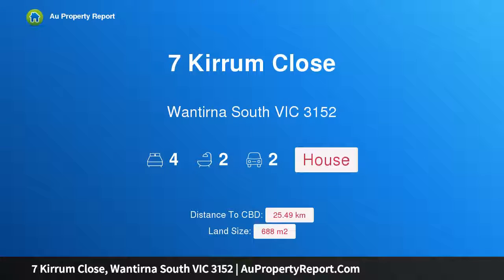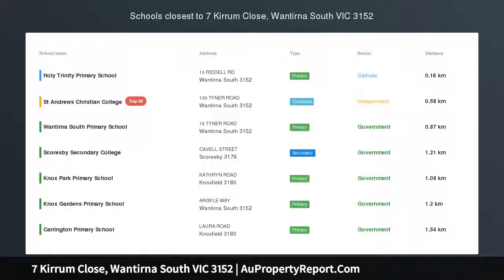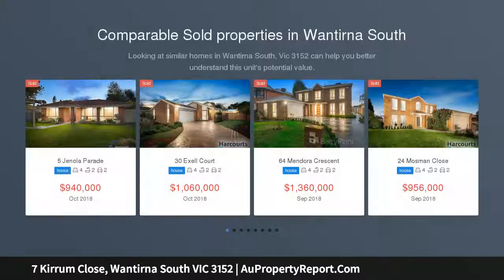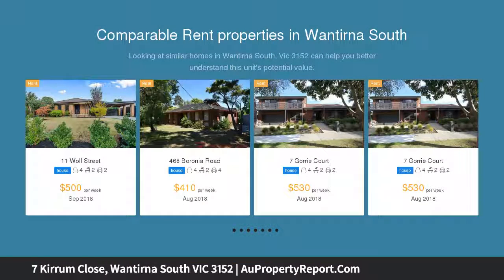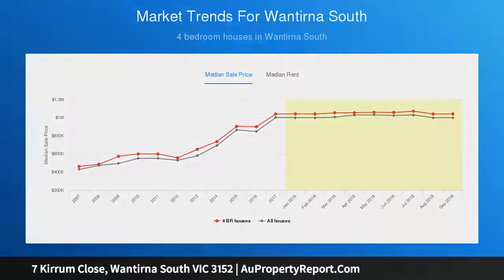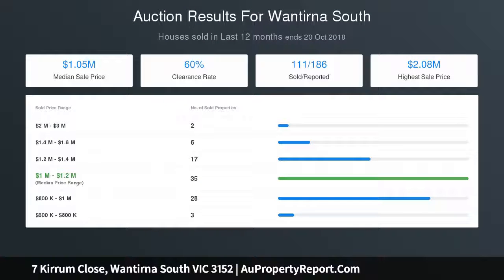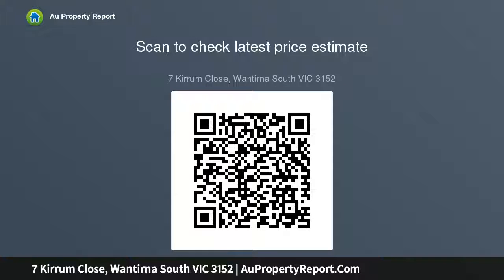7 Kirrum Close, Wantirna South VIC 3152 | AuPropertyReport.Com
7 Kirrum Close, Wantirna South VIC 3152
Property Type: house
Bedrooms: 4
Bathrooms: 4
Car Space: 2
Grand and glamorous